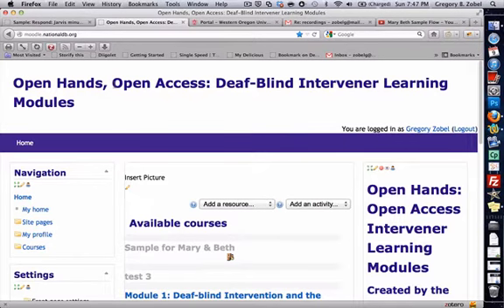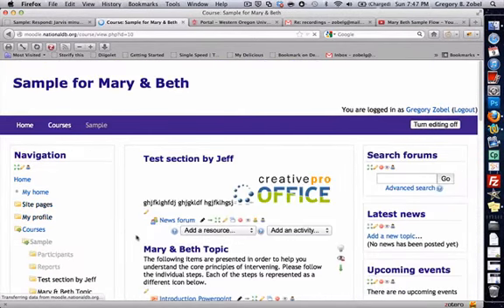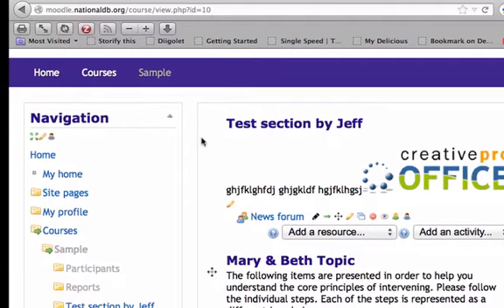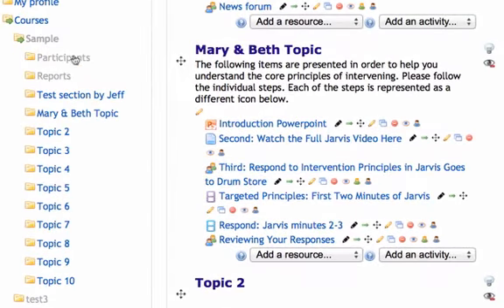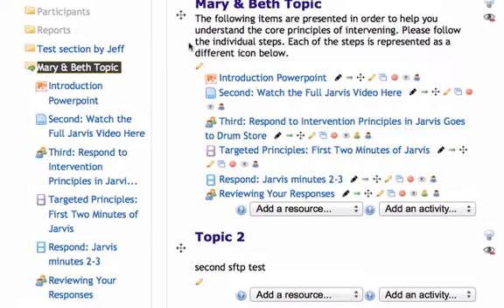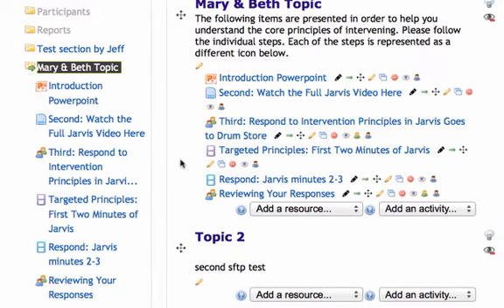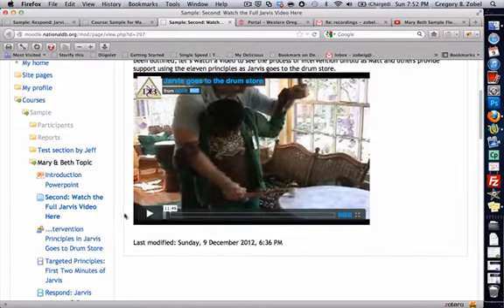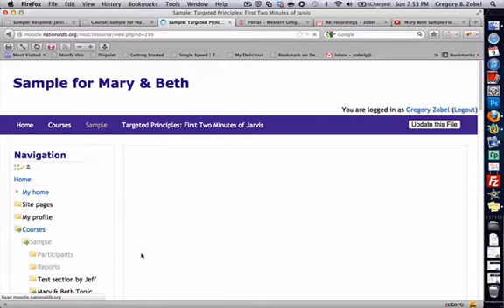DB: A Perspective on Content for Module Leads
A view on how content from already existing material--powerpoint, presentations, discussions, classes--could be modified to fit into an online section in a Moodle Module.